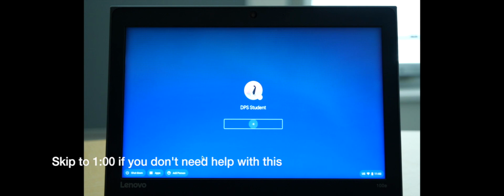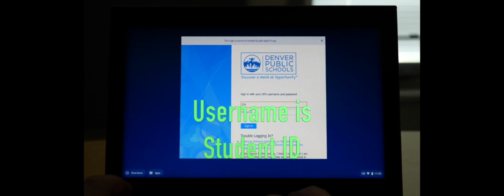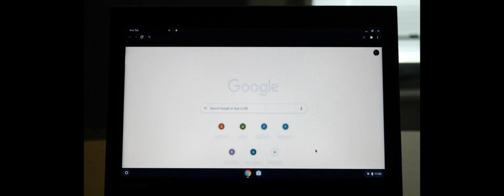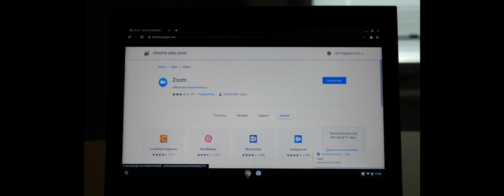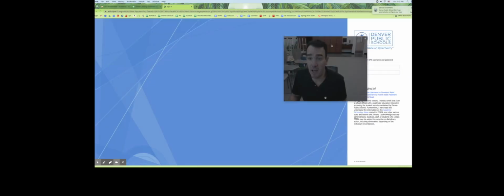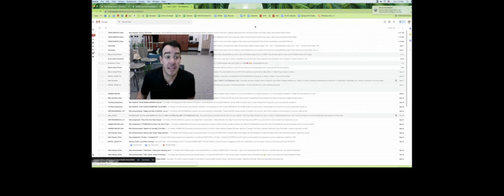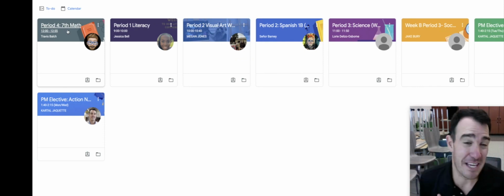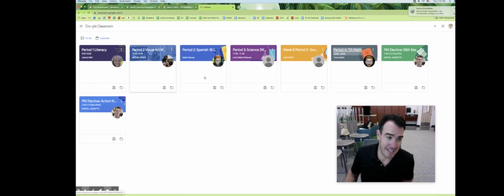DGS Northfield Tech Support Video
Get help setting-up an Chromebook, adding Zoom extension, accessing our help desk and adding google classrooms.